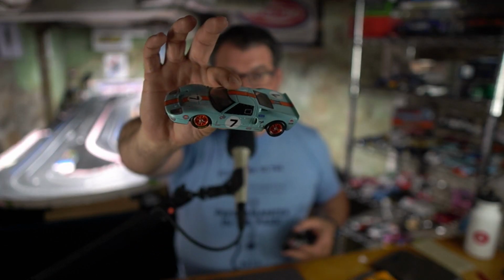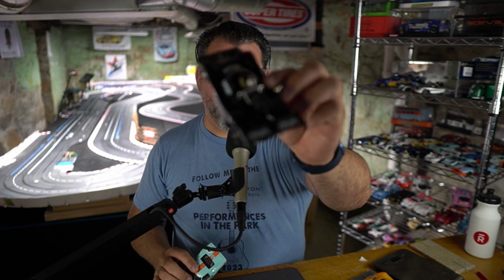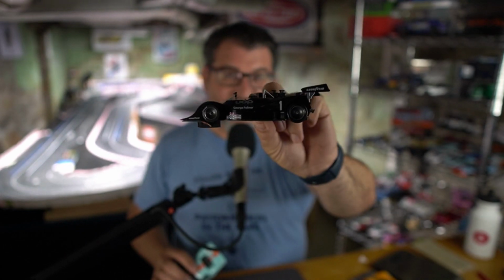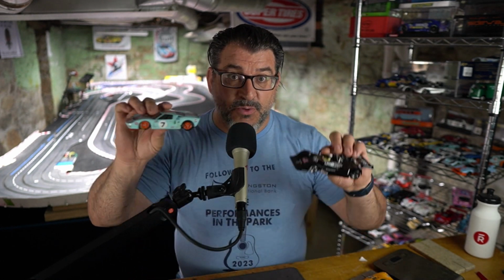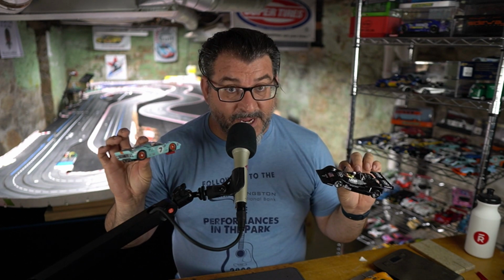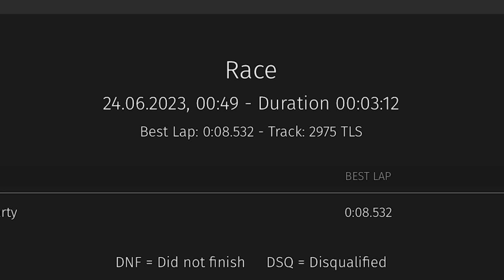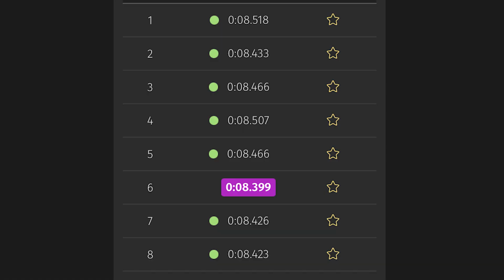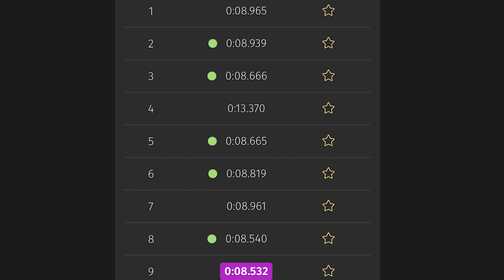Can Am Slot Car Showdown Part 2!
This week it is the MRSLOTCAR Shadow vs the NSR GT40!

Powered by Rost Coffee!